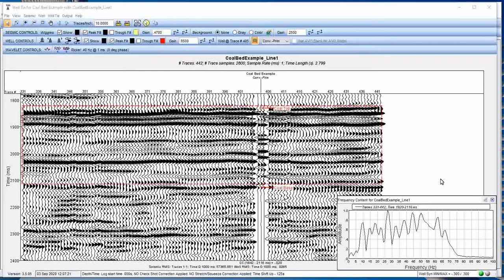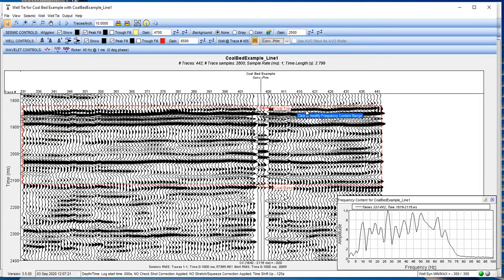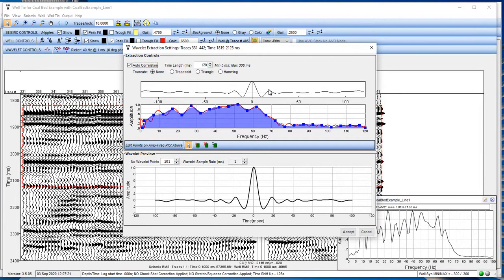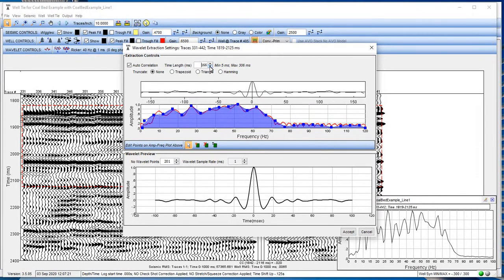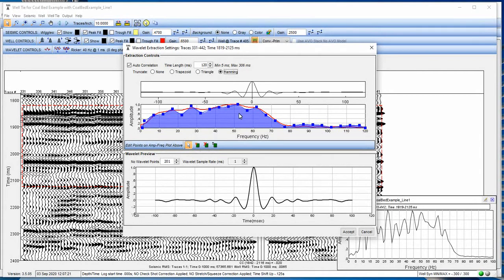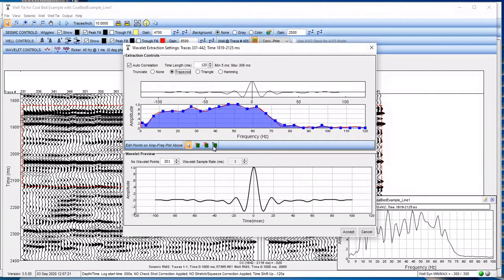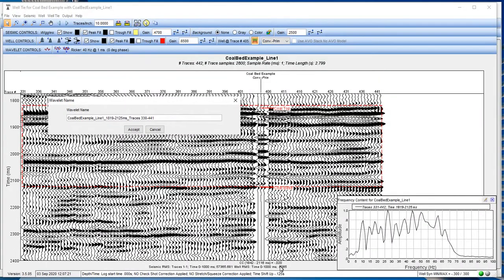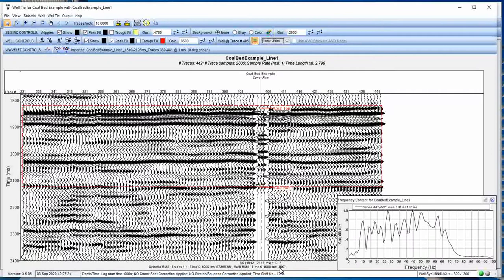Seismic Well Tie - 03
Extract wavelet from seismic and apply to synthetic.